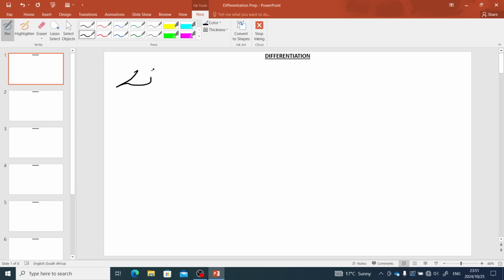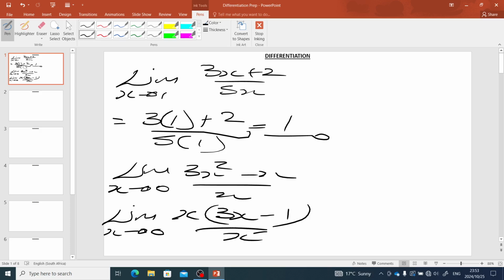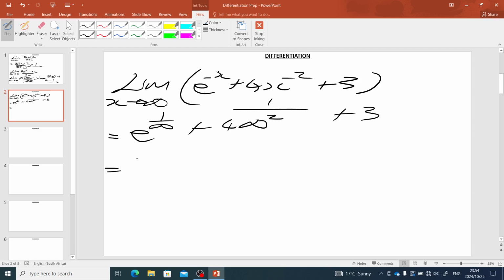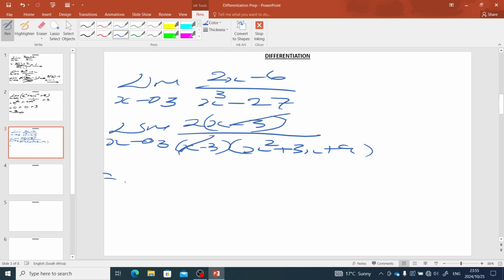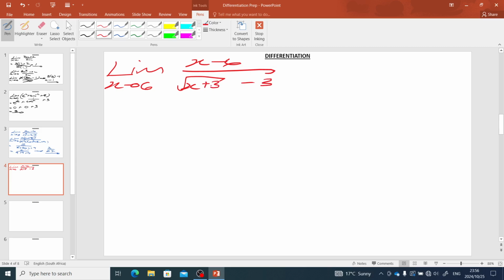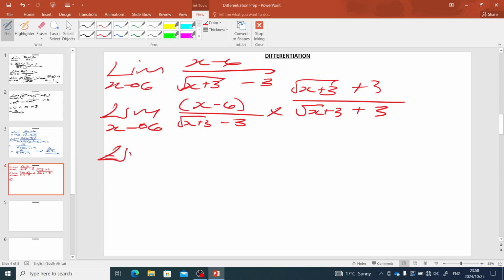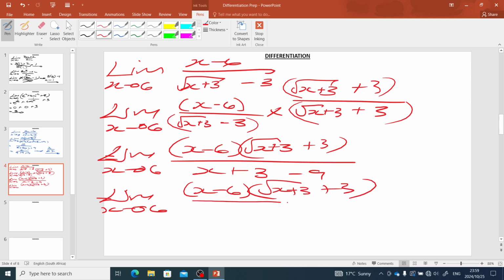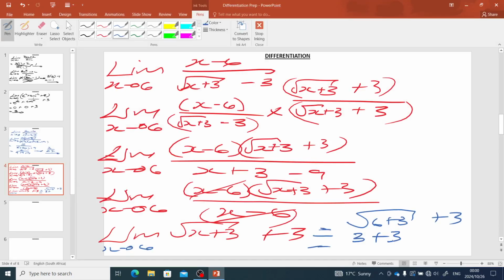Maths Activity 5 1